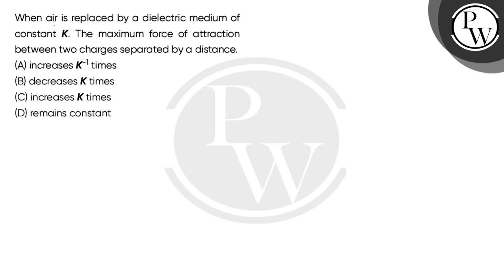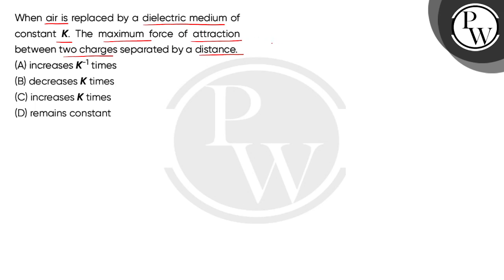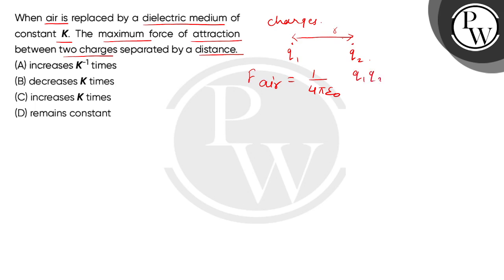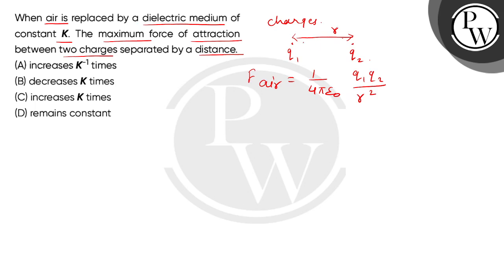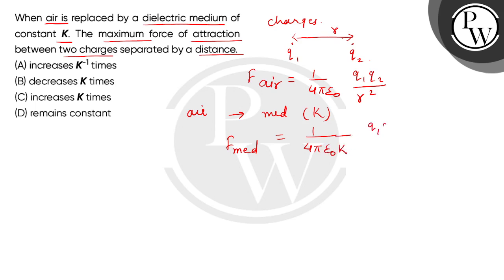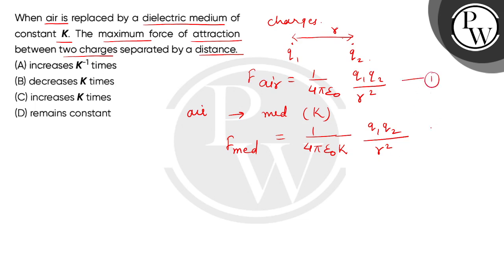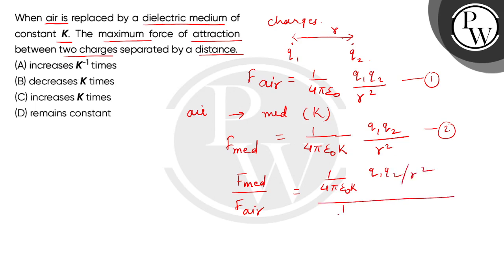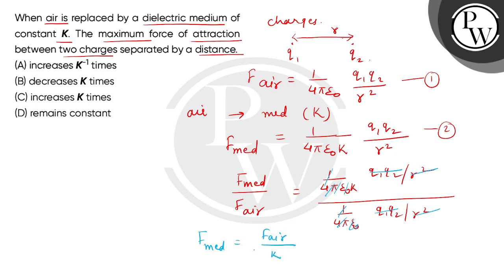When air is replaced by a dielectric medium of constant K. The maximum force of attraction betwe....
When air is replaced by a dielectric medium of constant K. The maximum force of attraction between two charges separated by a distance.